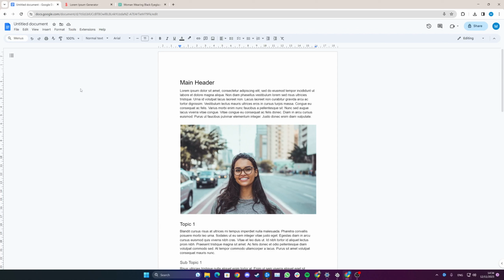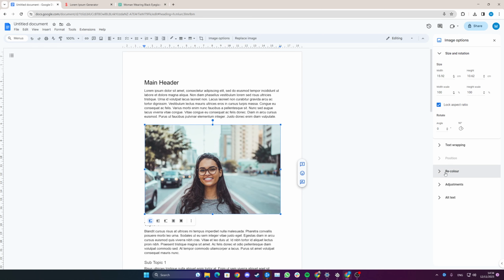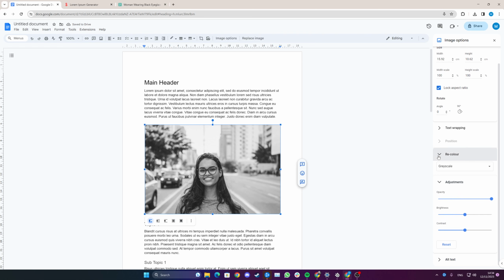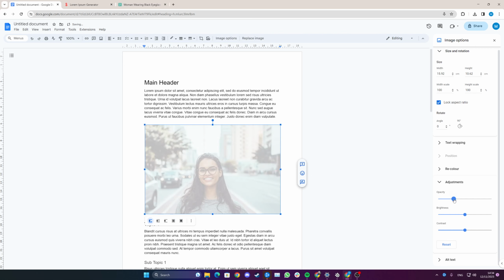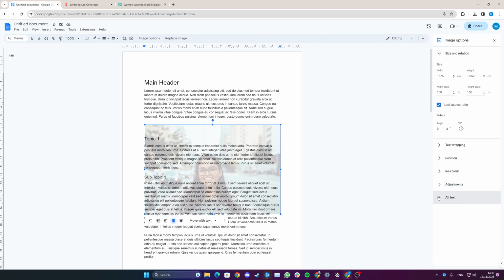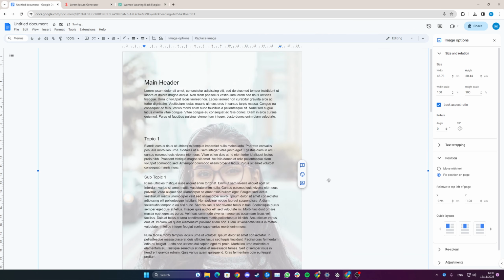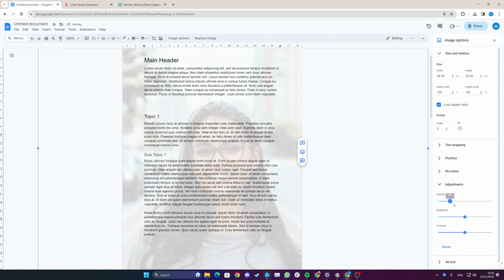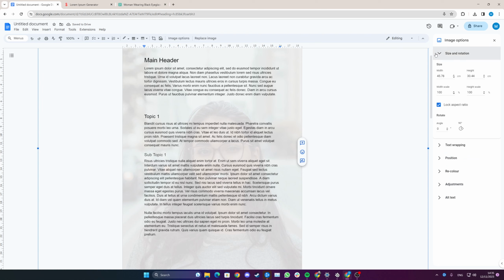How to Edit Pictures in Google Docs [Easy Tutorial]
Learn how to edit image on Google Docs by watching this easy tutorial.